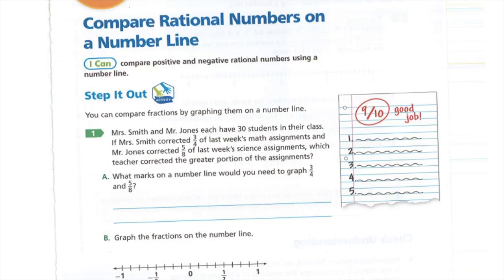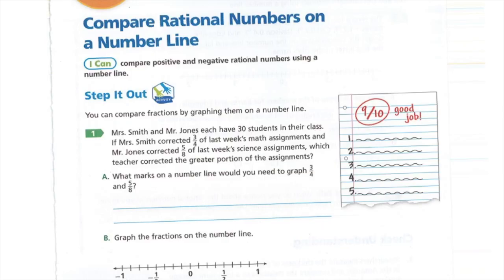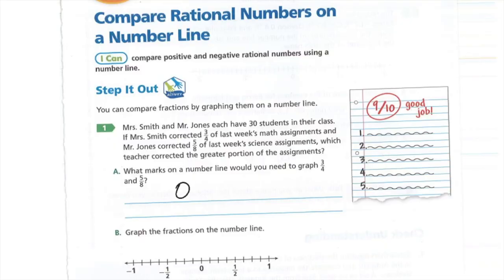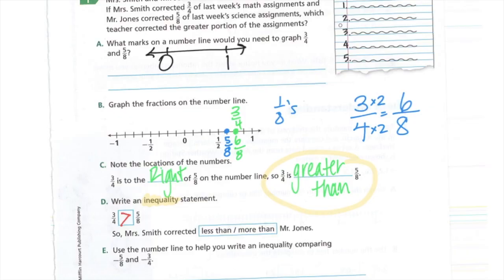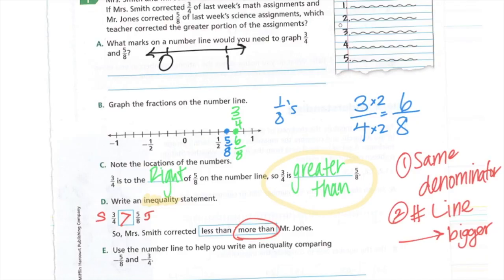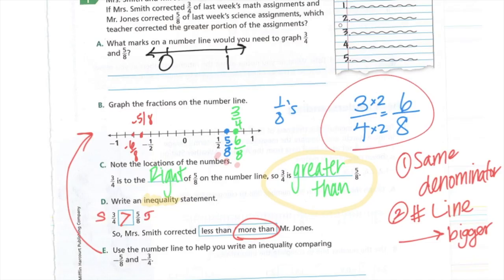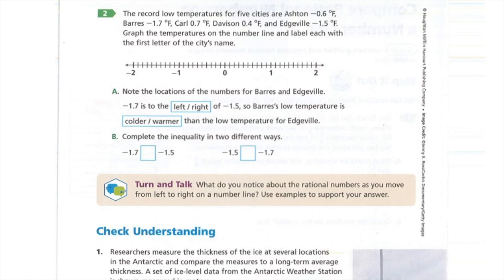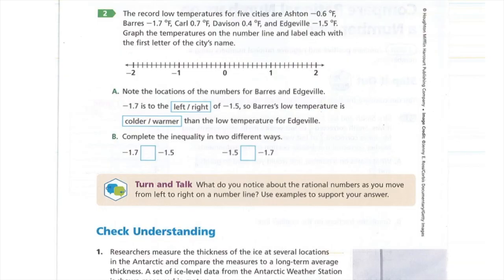Lesson 2.2 Remote